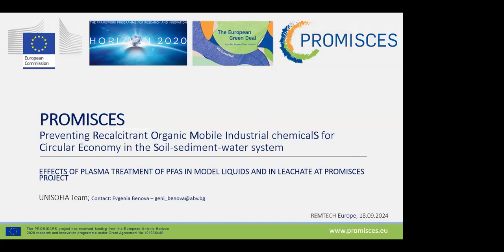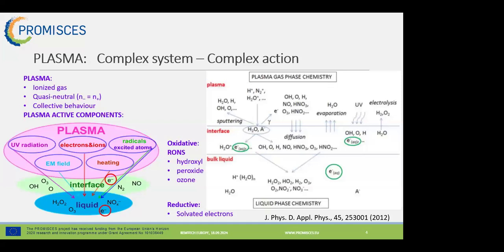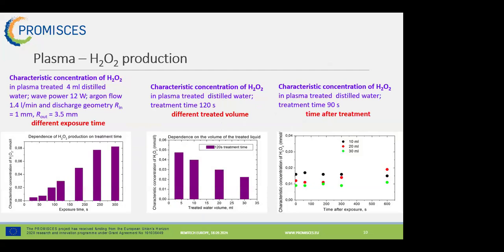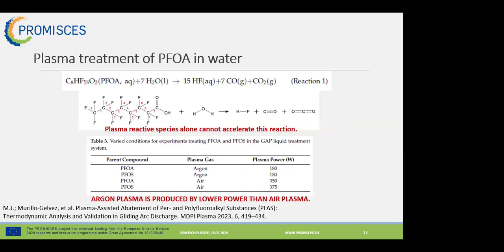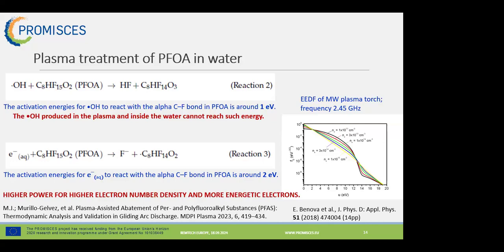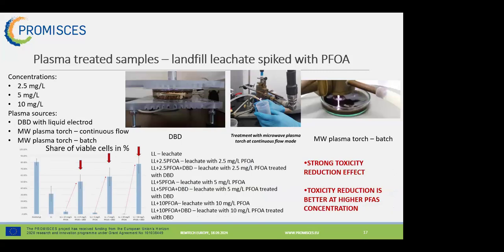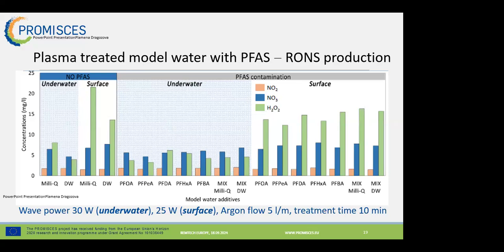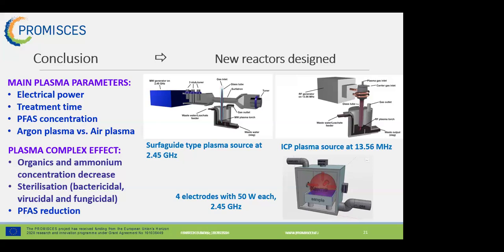PROMISCES at REMTECH Europe 2024: Evgenia Benova (University of Sofia)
In 2024, PROMISCES organised a session at REMTECH Europe 2024: PFAS treatment technologies for contaminated sites : soils, sediments and groundwater. Watch the full presentation of Evgenia Benova (University of Sofia): “Effects of plasma treatment of PFAS in model liquids and in leachate of PROMISCES project”.

Visit promisces.eu for more info.